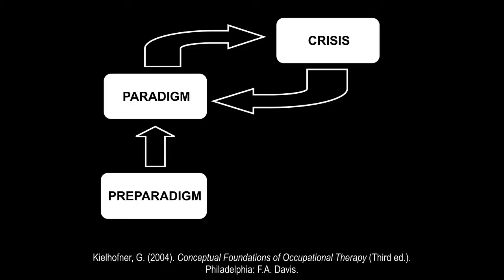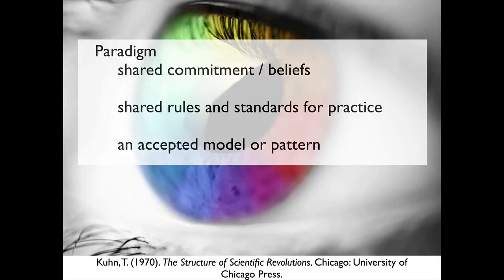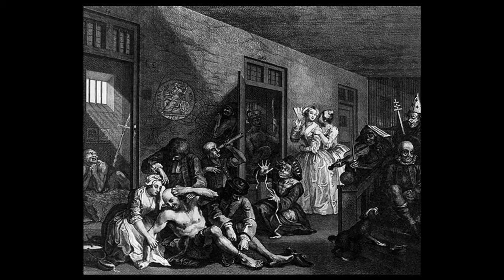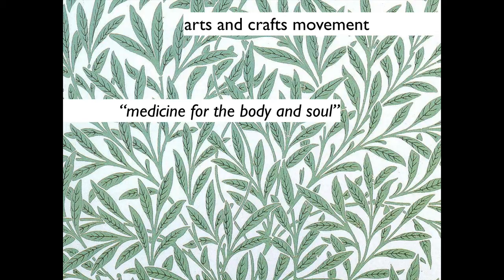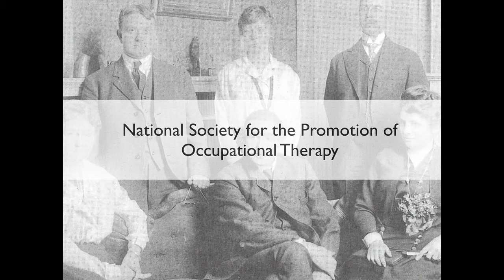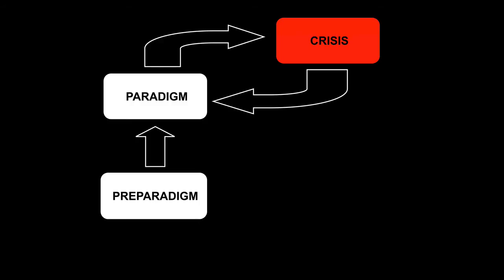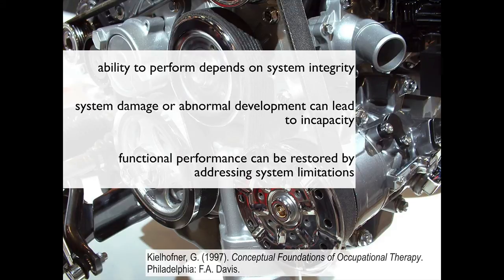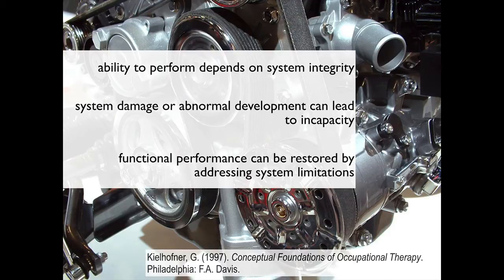Occupation in Occupational Therapy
1311AHS Week 4 online resource #1